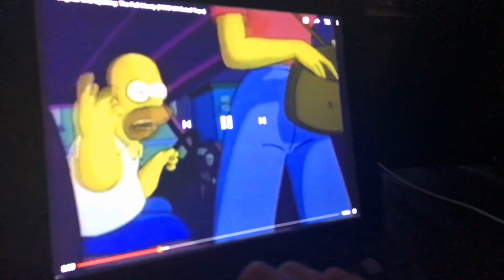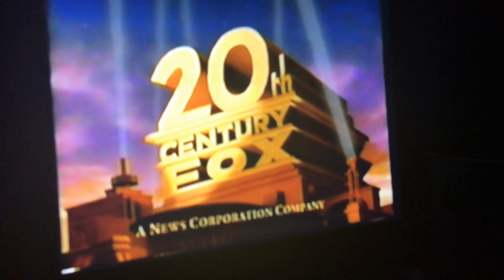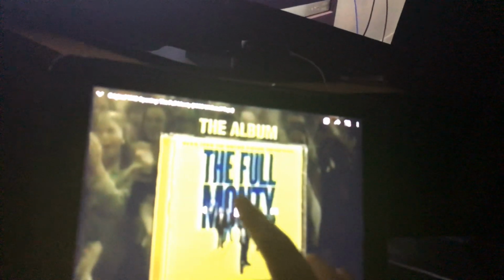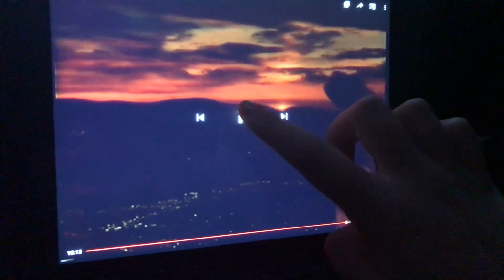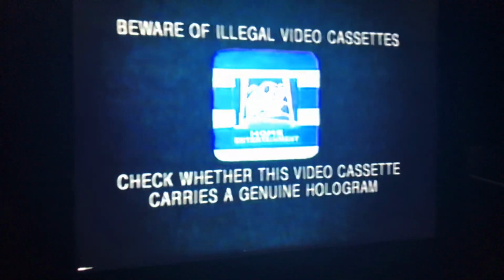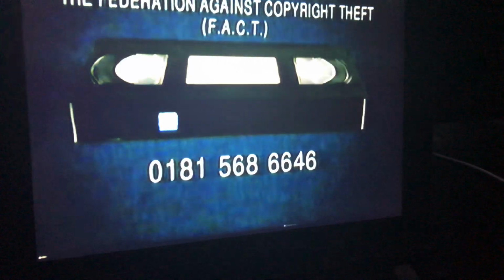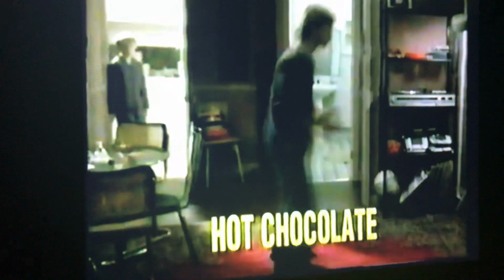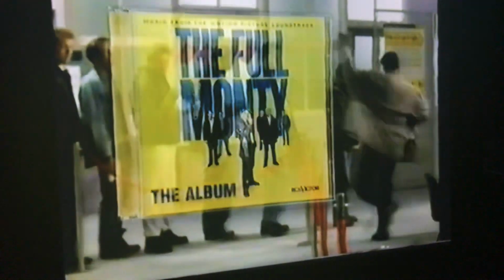Alanna is talking about the Fox Searchlight Pictures of The Full Monty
Alanna watches on YouTube